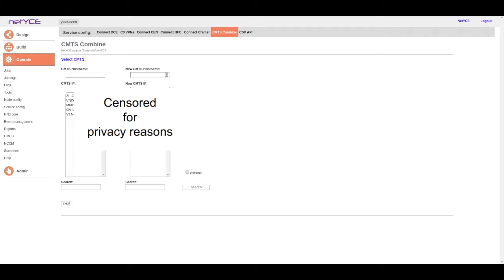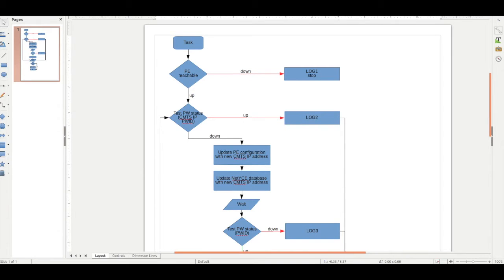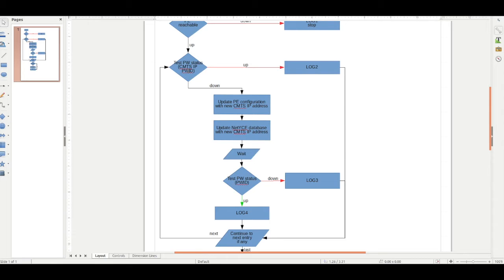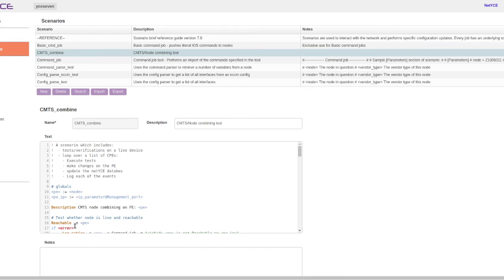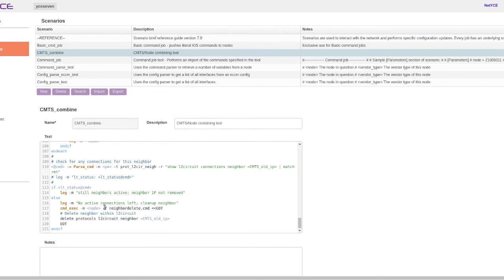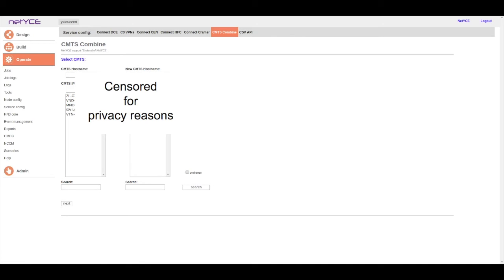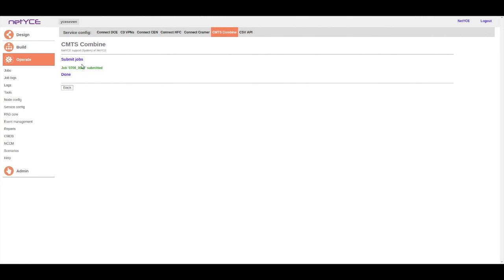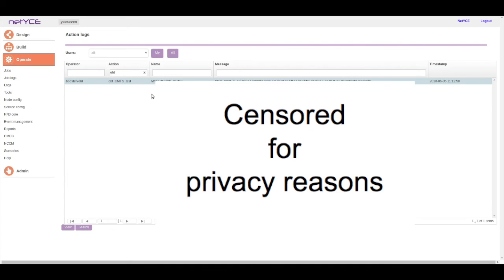CMTS node split automation